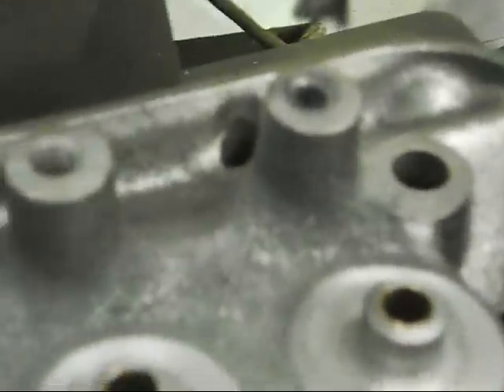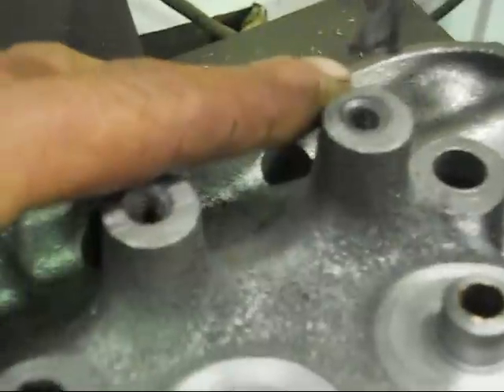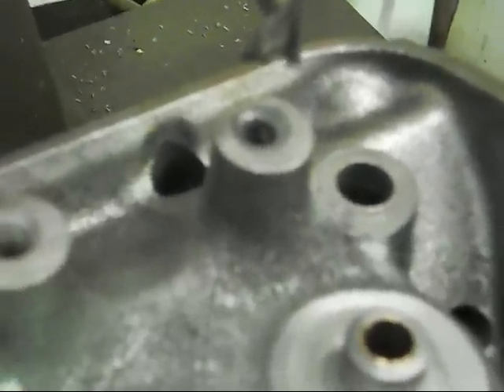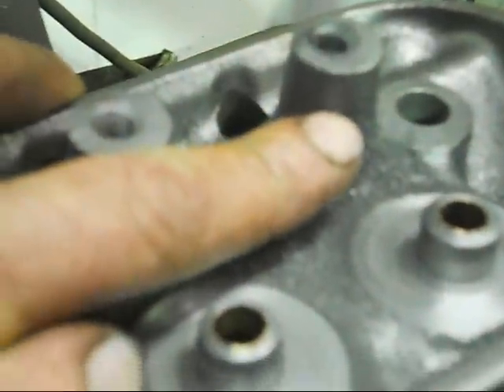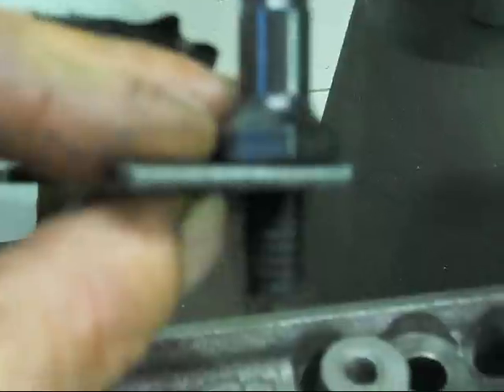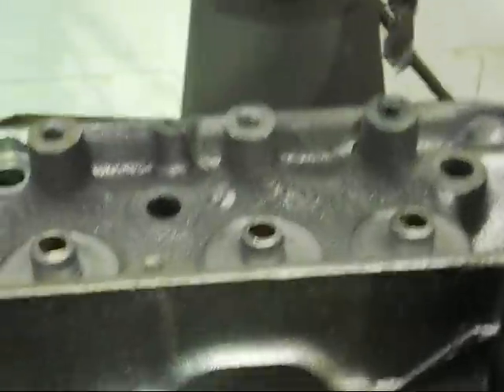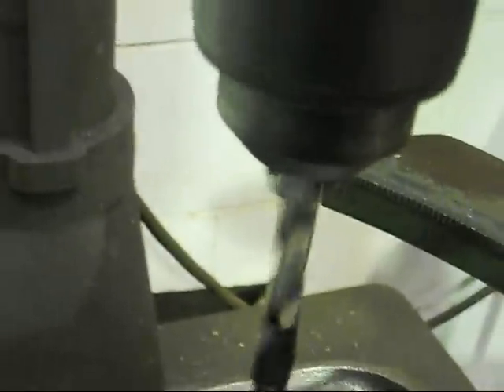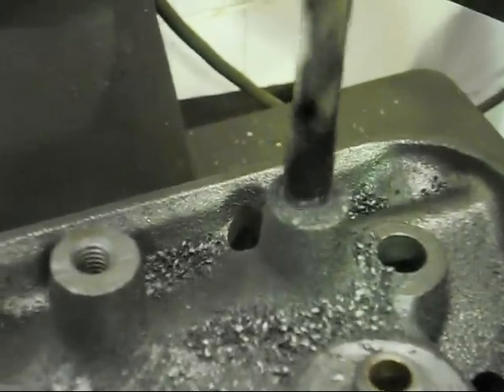How to modify V8 heads for ARP 7/16 screw in studs for adjustable roller rockers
How to machine for screw in studs 7/16 ,adjustable roller rockers and pushrod guide plates,replacing standard pressed steel rockers and 5/16 bolts,